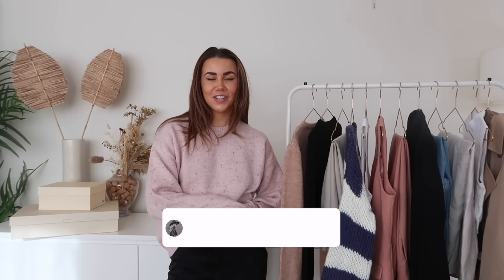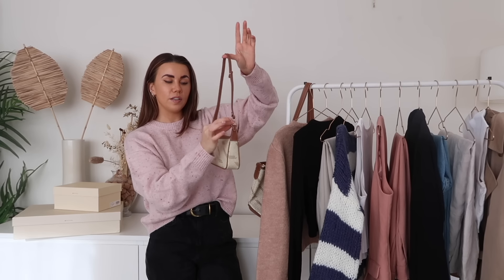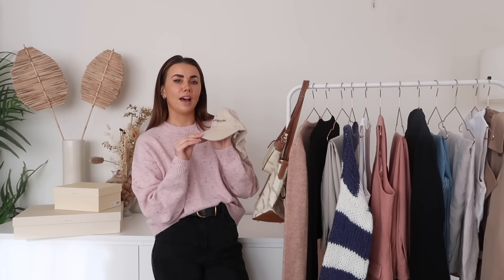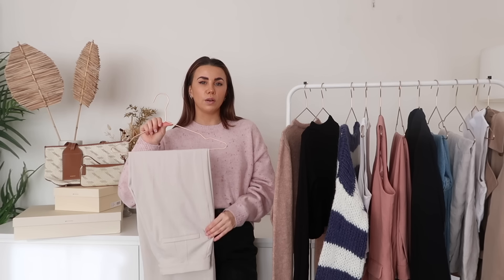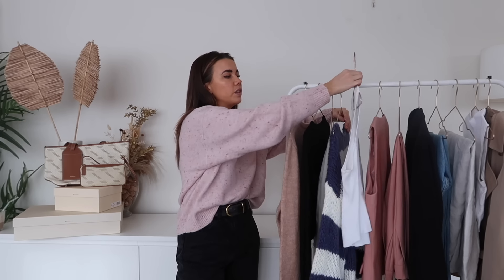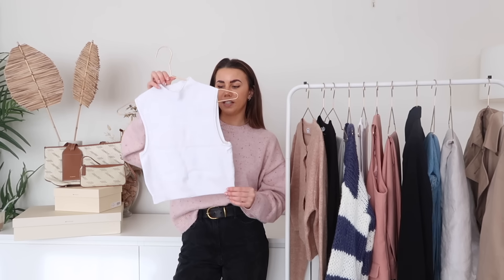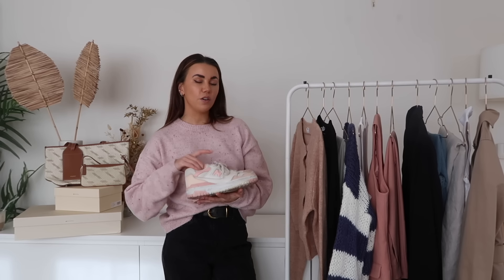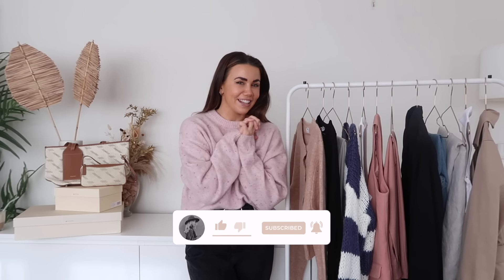SPRING CAPSULE WARDROBE | timeless pieces to add to your spring wardrobe 🌸 ad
Another season means another seasonal capsule wardrobe and this time, we're talking about SPRING. 🌸 ps - you guys know I LOVEEEE and rave about songmont in pretty much every styling video... well I've got a little discount code for you - use the code JESSMSHEPPARD12 for discount on Songmont bags!!